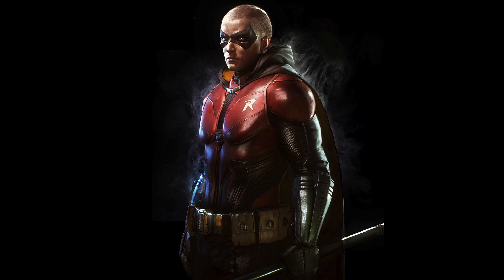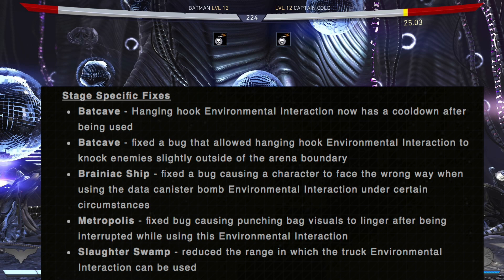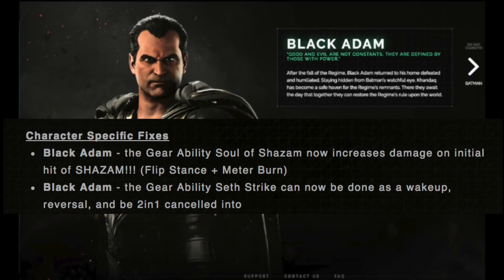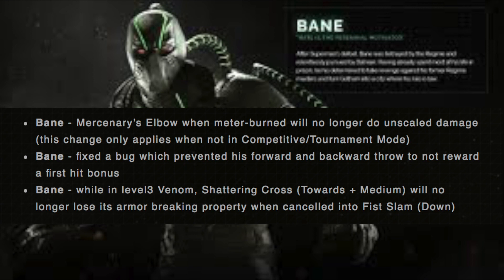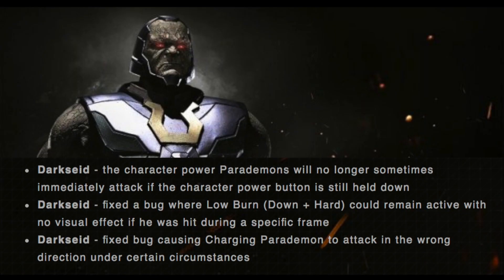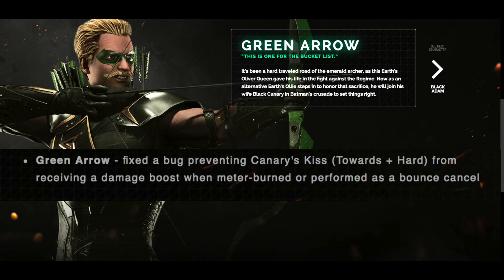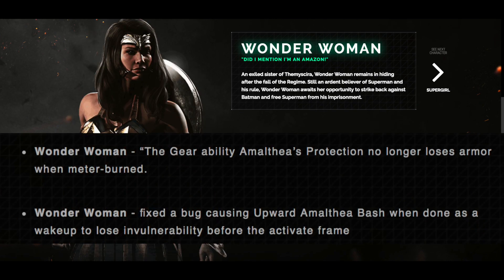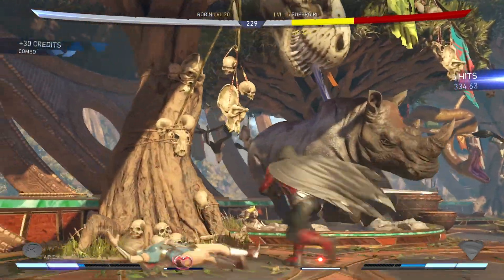Injustice 2 | JUNE UPDATE | Character Fixes & Possible New Characters Teased - Recap & Discussion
Watch DaRealLegend Of Gaming as we discuss the new june update which includes gameplay and bug fixes, stage specific fixes and character fixes injustice 2 black adam, bane, darkseid, joker, poison ivy, deadshot, green arrow and more